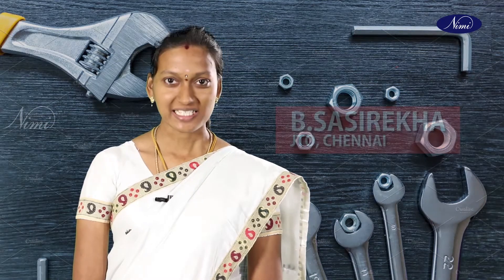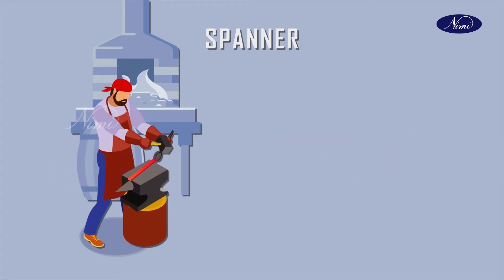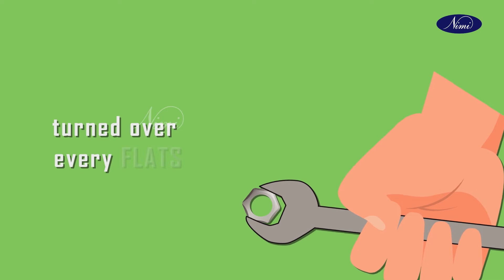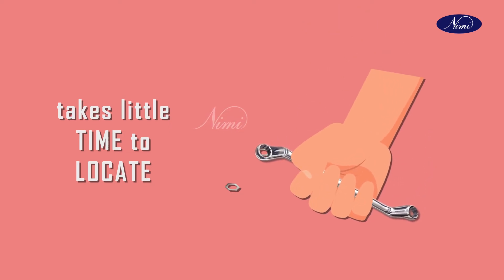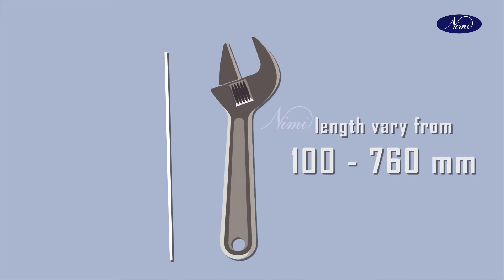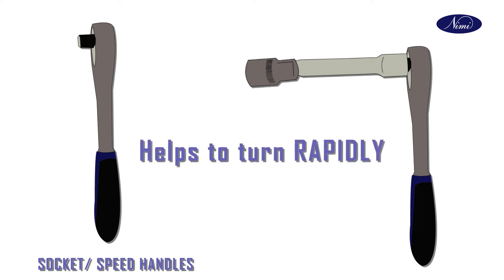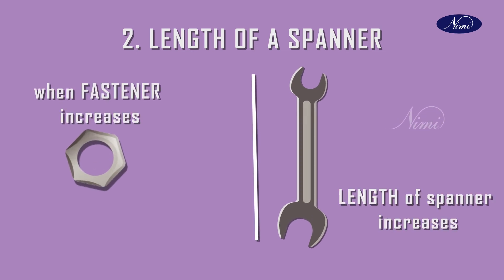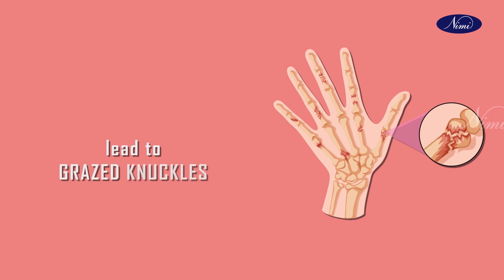Spanners | Fitter | Making an adjustable spanner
nimichennaiofficialfitter prepare different parts referring to the drawing
nimichennaiofficialfitter check for the accuracy.